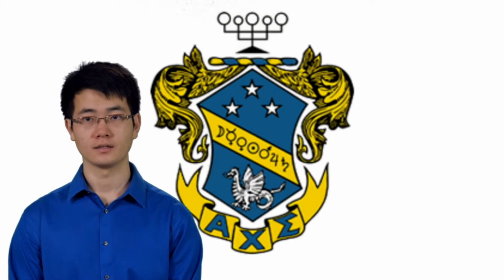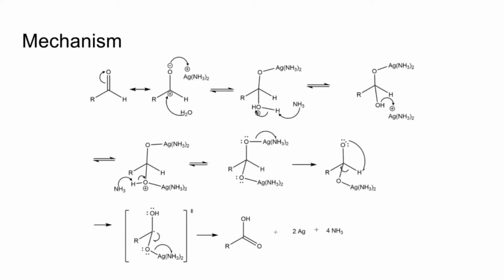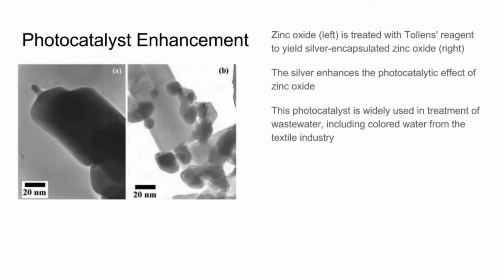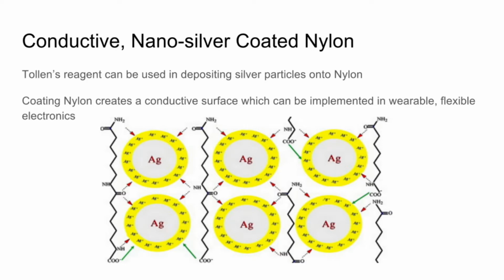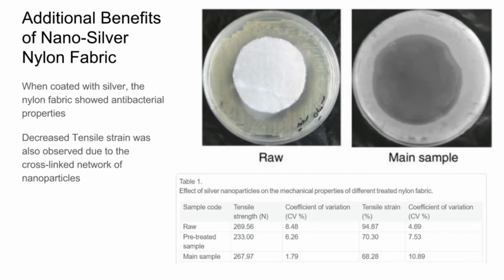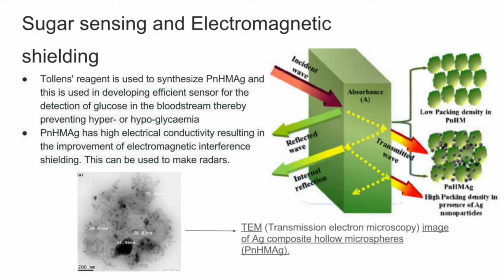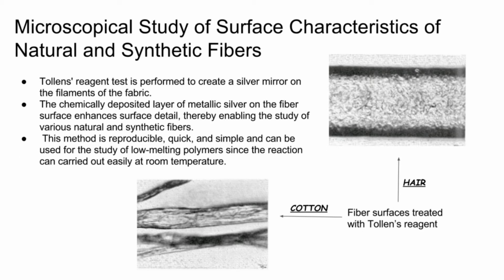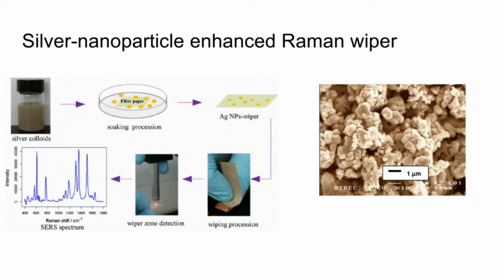Tollens' Reagent - Real Life Orgo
Did you know that Tollens' reagent is more than just a classroom demonstration? Over 100 years after it was discovered, Tollens' is still being used today in research and applications. In this video, we will tell you about some of these exciting applications.